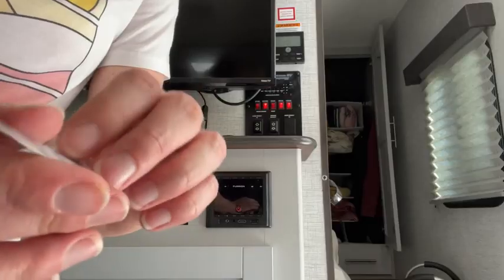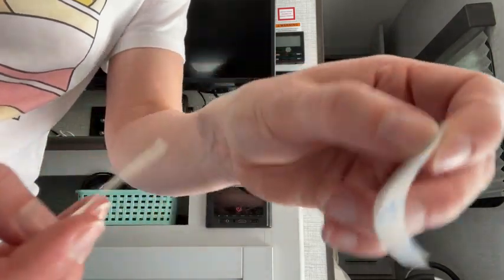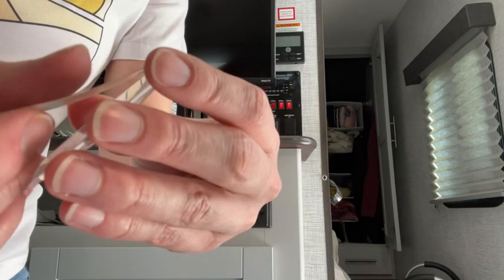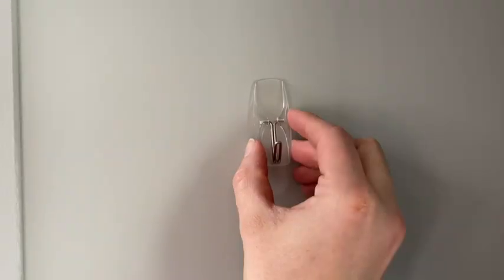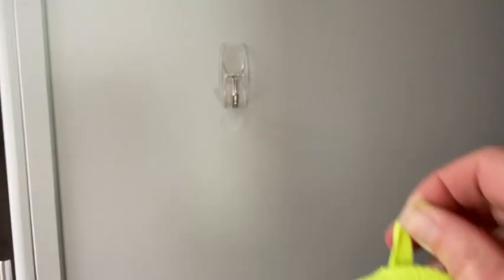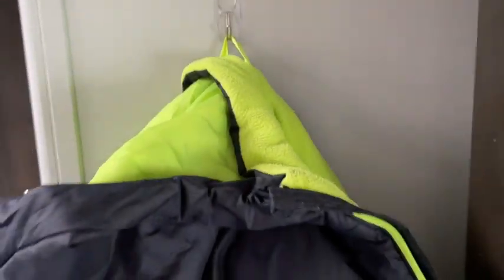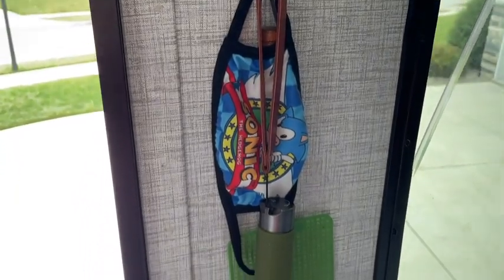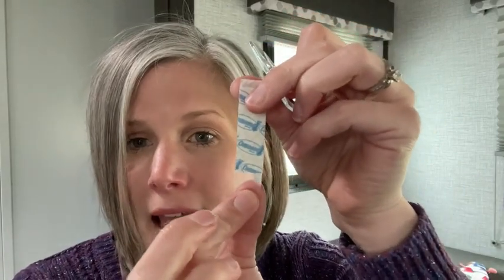Our Point of View on Command Small Clear Wire Hooks From Amazon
ABOUT THIS PRODUCT:INCLUDES - 10 hooks and 12 small clear indoor strips; 1 hook holds 1/2 lb
ORGANIZE DAMAGE-FREE - Say goodbye to holes, marks, or sticky residue on your walls, doors, cabinets, or closets; Command Hooks by 3M are easy to use and help keep your walls looking beautiful
NO TOOLS REQUIRED- Hang hats, calendars, keys, measuring spoons, cleaning tools, jewelry, and accessories where you want without nails or a hammer. Includes metal wire toggle feature for versatile hanging
STRONG AND VERSATILE- Command Clear Wire Hooks include hold strongly on a variety of smooth indoor surfaces including painted walls, smooth ceilings, finished wood, glass, tile, and metal
REMOVES CLEANLY- Reorganize when inspiration strikes; These wall hooks leave no sticky adhesive behind; Perfect to use inside cabinets and closets, in your college dorm, apartment, home, and office